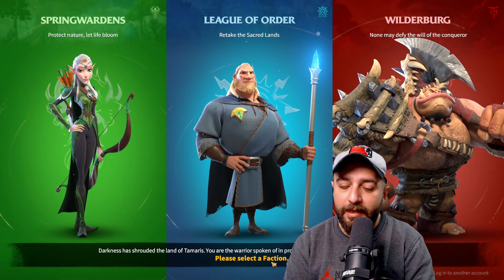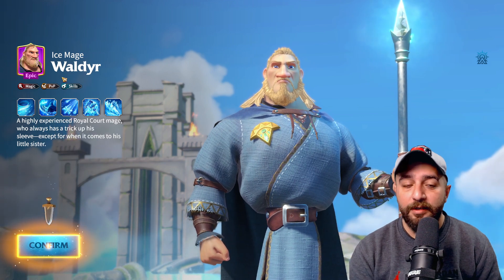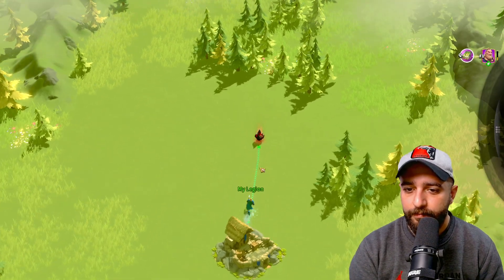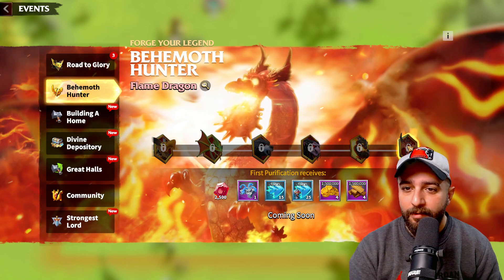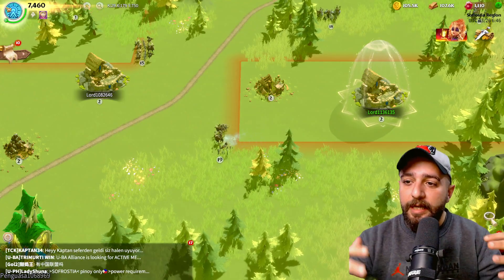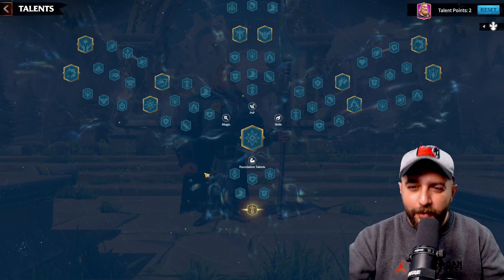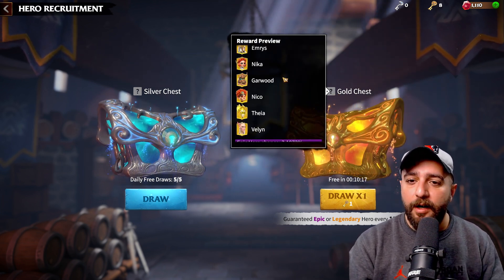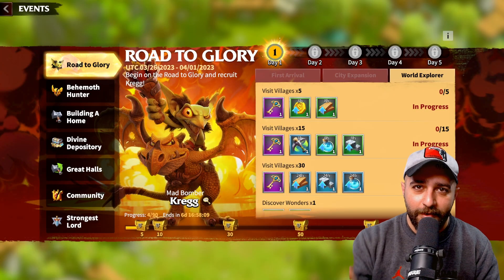I DID IT! Call Of Dragons First Impressions! Worth Playing?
Brief look at Call Of Dragons the new mobile game released by the makers of Rise Of Kingdoms!
Eventho there are similarities I think CoD is very different than Rise Of Kingdoms and has a lot to offer!
Call of Dragons is an MMO fantasy conquest game from the creators of Rise of Kingdoms, offering an incredible strategic combat experience!
Take advantage of truly 3D terrain to create your strategy, command flying legions to traverse mountains and rivers, and unleash powerful combat skills to lead your allies to victory in huge-scale fantasy warfare!

🔎 | 1 on 1 RoK Account Coaching & Planning Your Account's Invetments